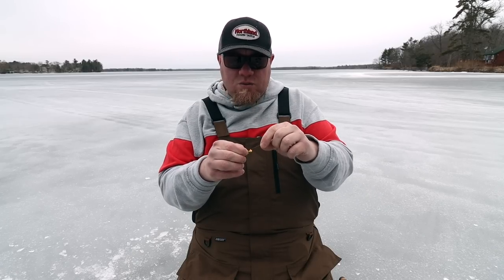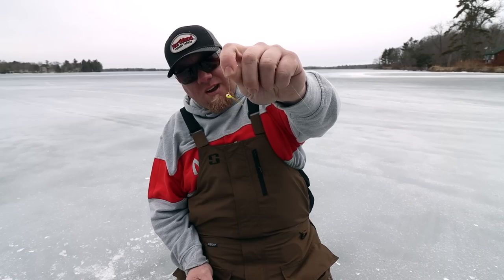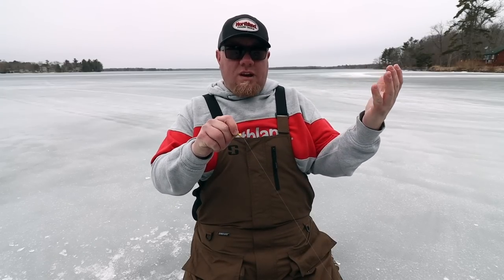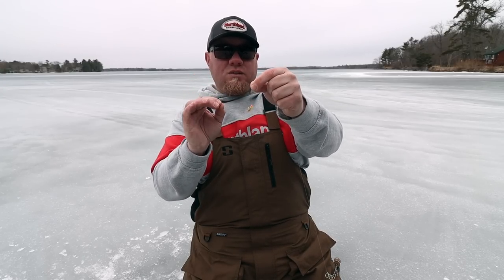Micro Tungsten Panfish Jiggin' Tips (ft. Brad Hawthorne)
Tungsten jigs offer a number of key advantages over the lead alternatives when it comes to chasin' panfish through the ice. In this video, Brad Hawthorne breaks down those advantages and shares some tips that will help you catch more crappies and bluegills this winter using tiny, micro tungsten panfish jigs.